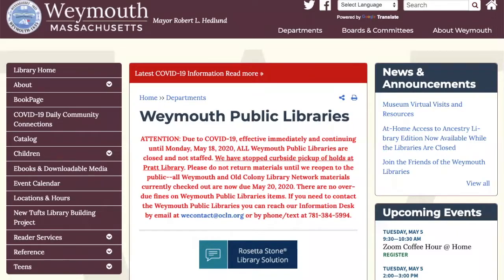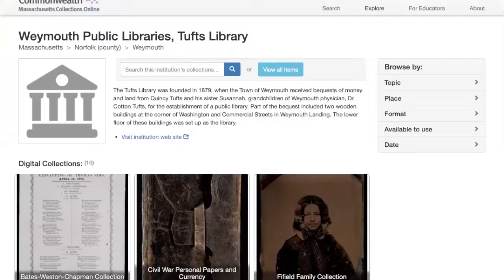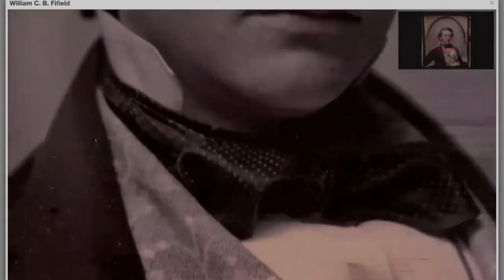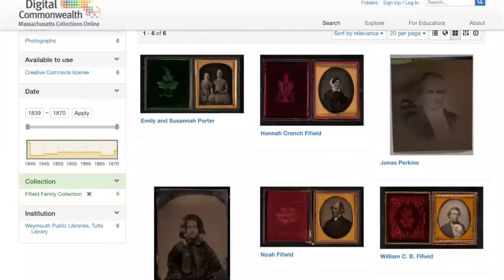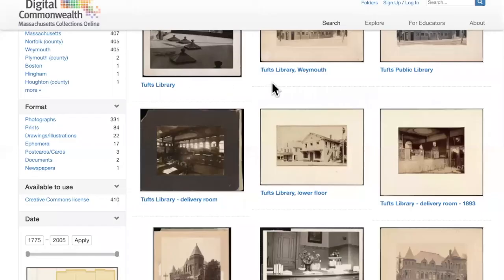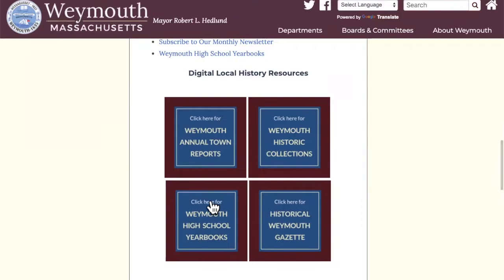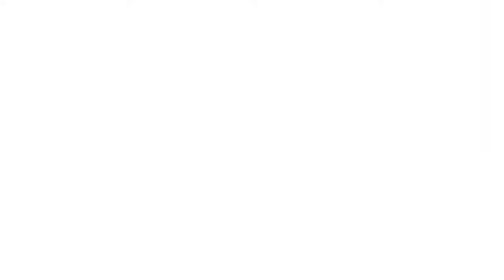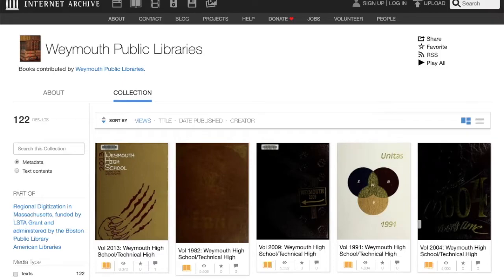Digital Historical Collections Virtual Tour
A Zoom tour of the digital historical collections of the Weymouth Public Libraries, recorded May 5, 2020.